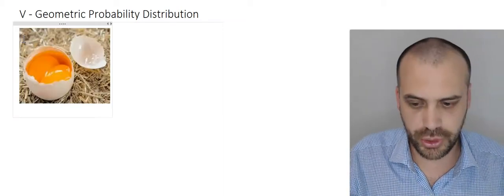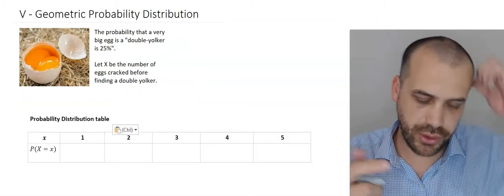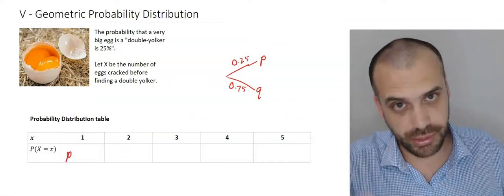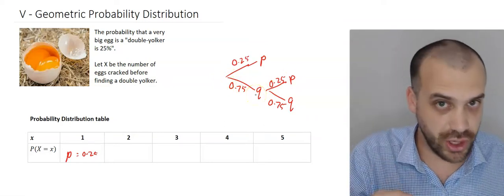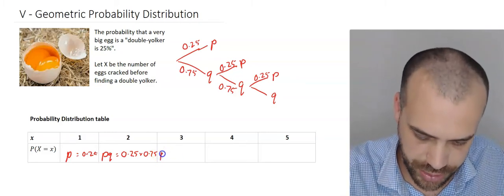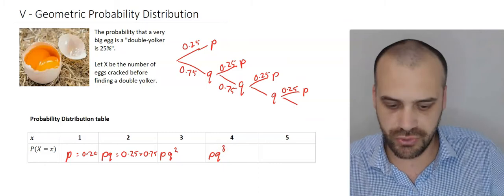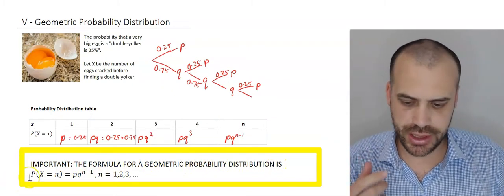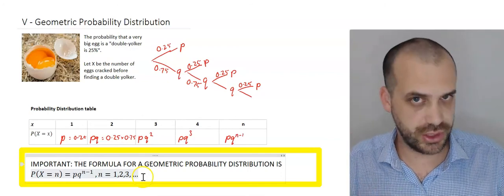The Geometric Probability Distribution